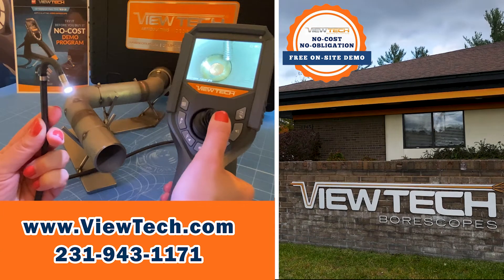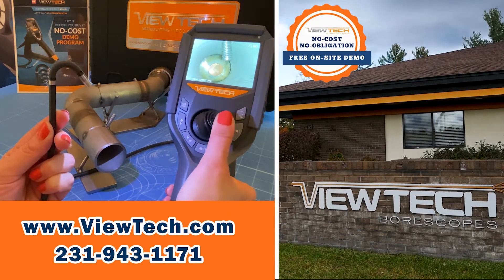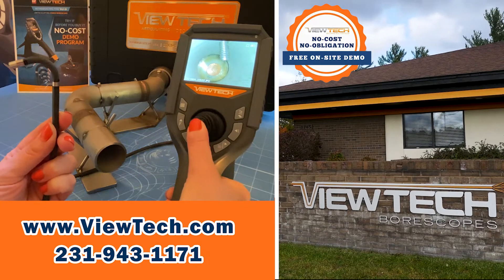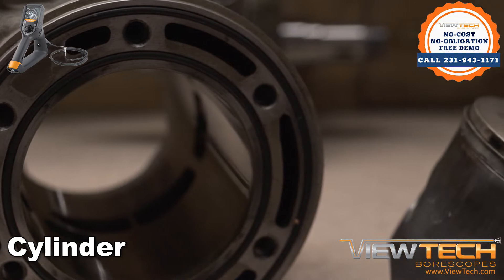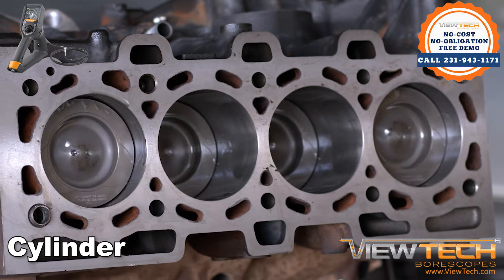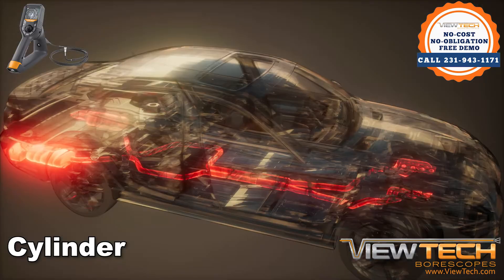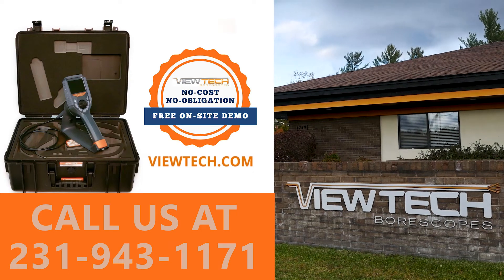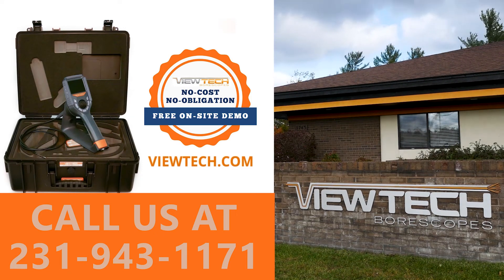What is a Cylinder? | ViewTech Borescopes Inspection Terms Glossary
A Cylinder is the working part of an engine that surrounds Pistons. With the aid of piston rings, Cylinders are made to be gas-tight (similar to air-tight) around a traveling piston. The motionless Cylinders are in place to act as the meeting grounds as Piston movement draws in air into the Combustion Chamber, compresses that air as it is mixed with fuel, makes contact with the Spark Plug causing a small combustion, and finally pushes the force of that combustion out of the Cylinder in the form of exhaust.